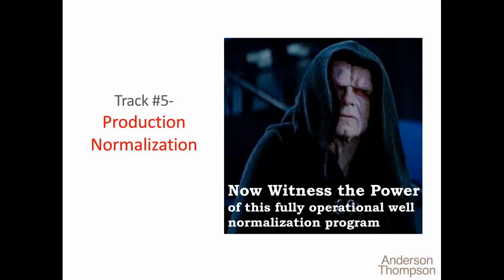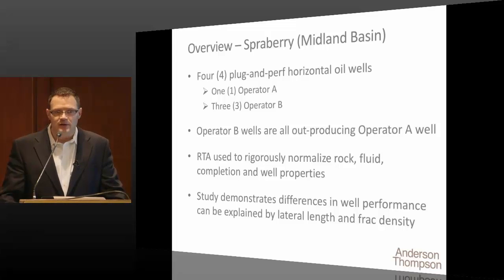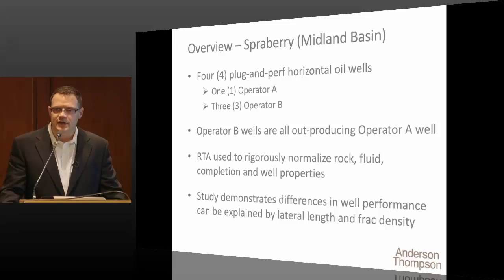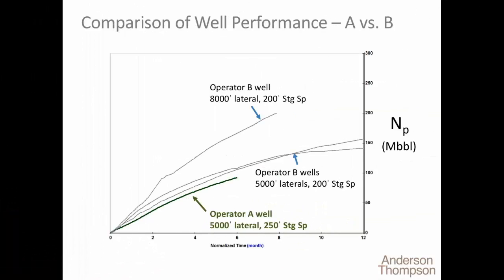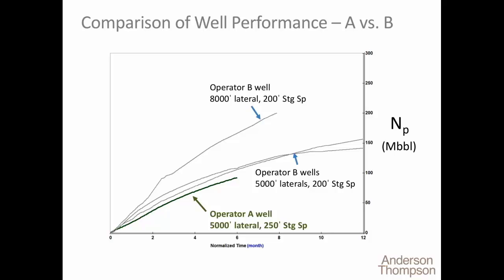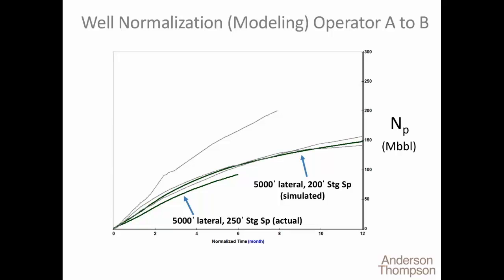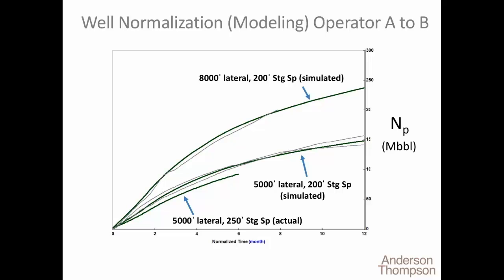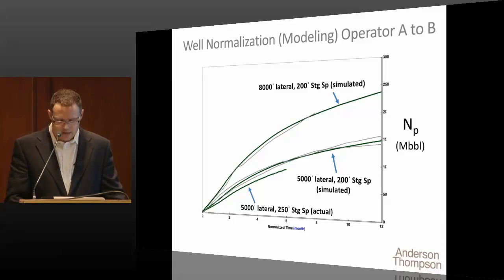14 5 Side A RTA Studies Production Normalization – Spraberry